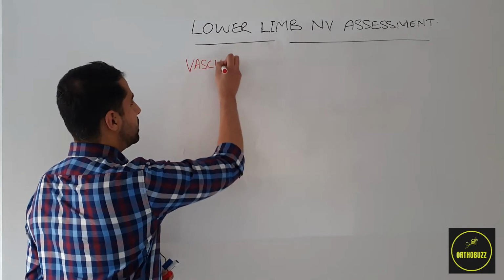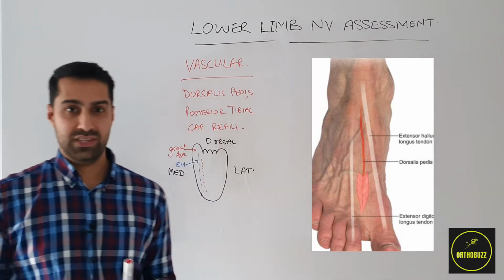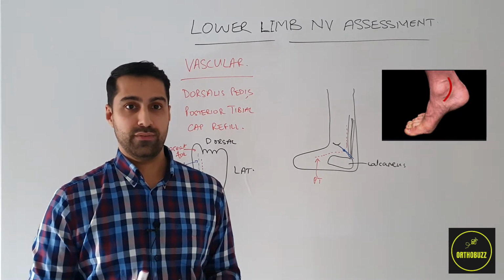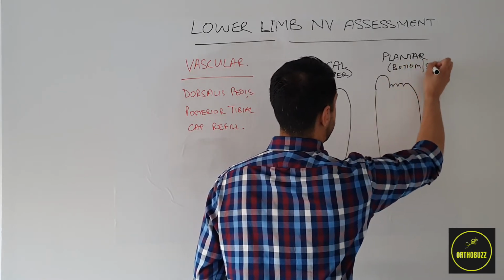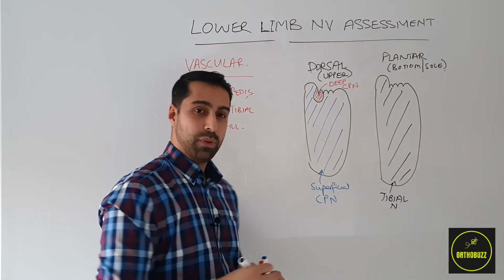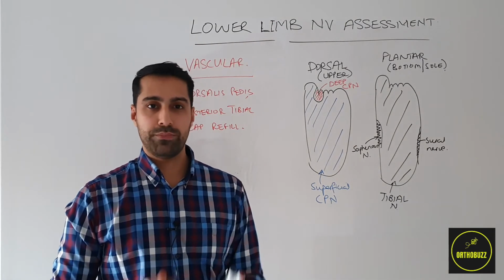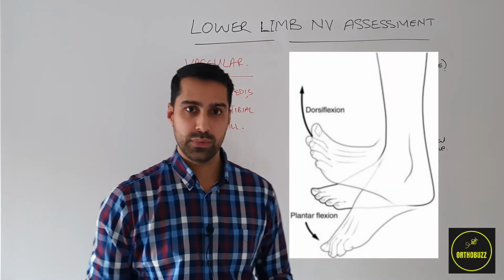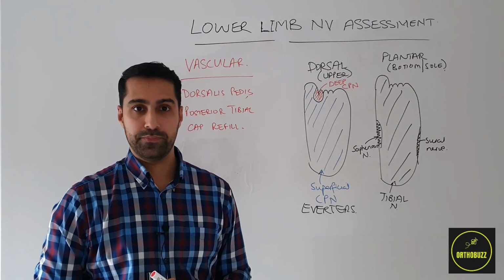Lower limb Neurovascular assessment - Orthobuzz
A description of how to perform the assessment of lower limb neurovascular status when assessing patients with lower limb injuries.